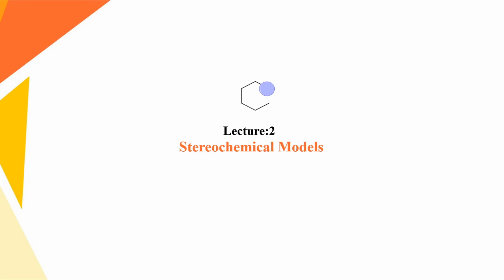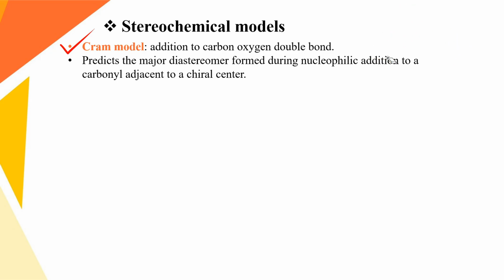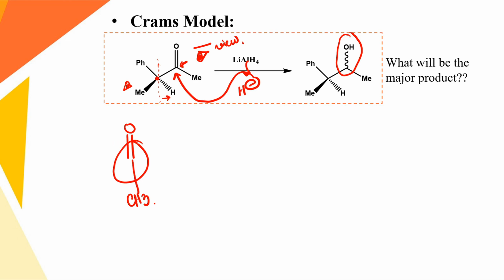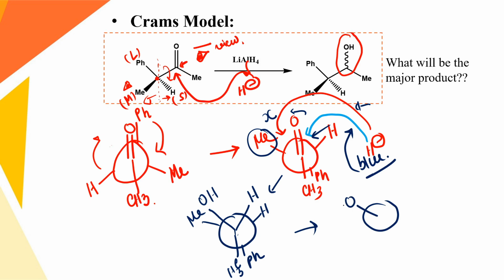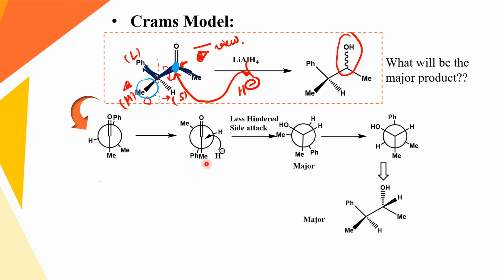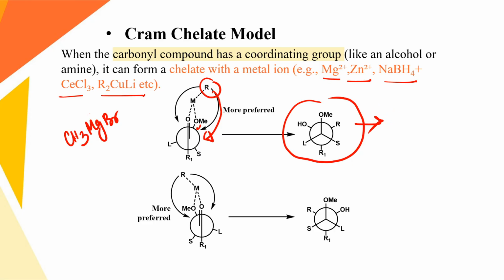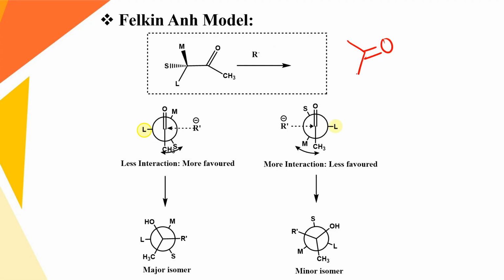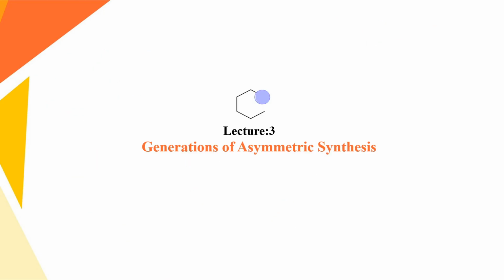Asymmetric synthesis lec 2 | Stereochemical models | Cram,Cram chelate & Cram dipolar | Felkin Ahn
In this video We discussed about stereochemical models such as cram model cram chelate model and cram dipolar model in details, Also explained the felkin ahn model.